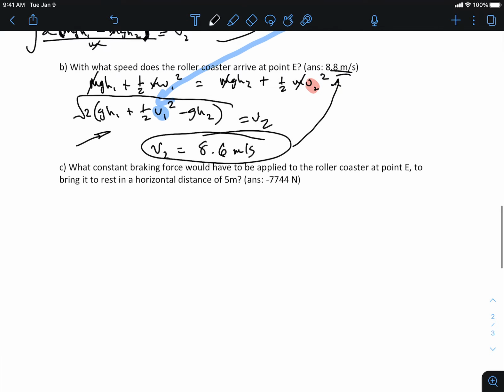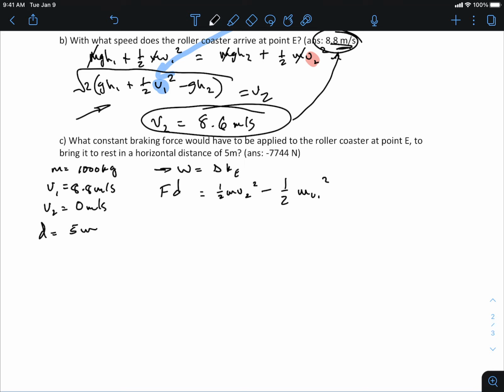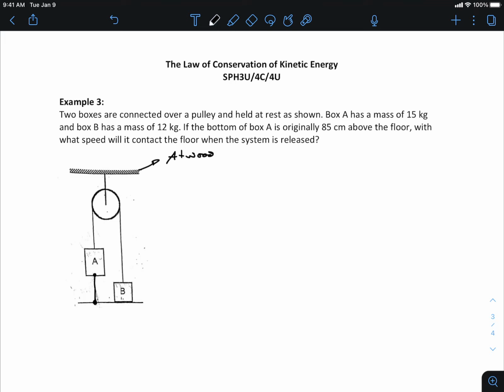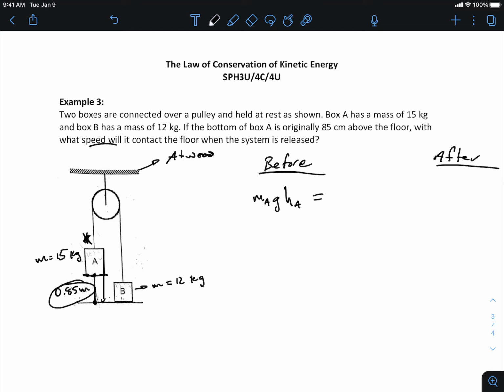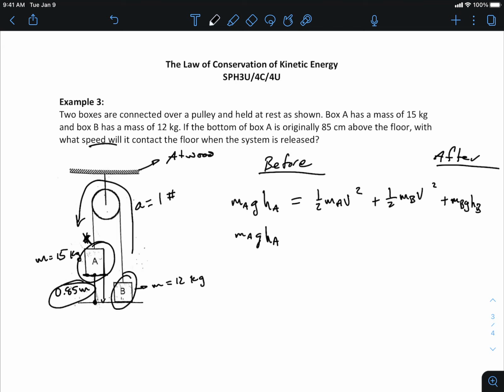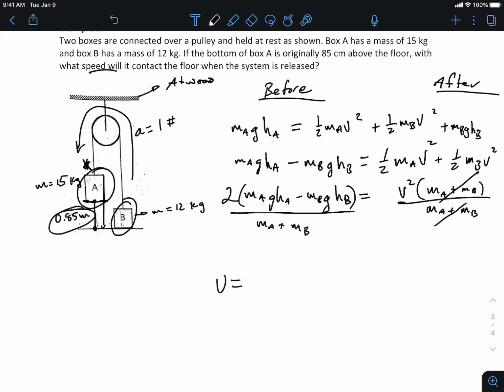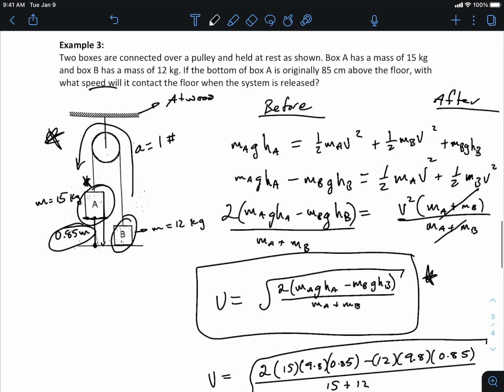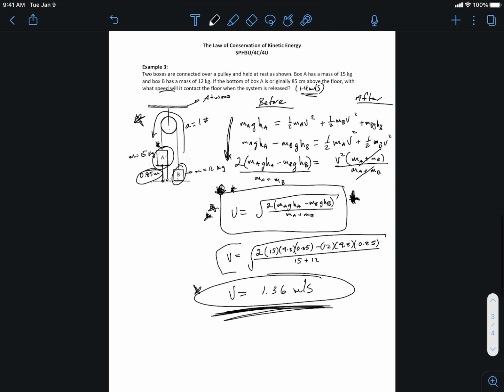The Law of Conservation of Energy - Part 2